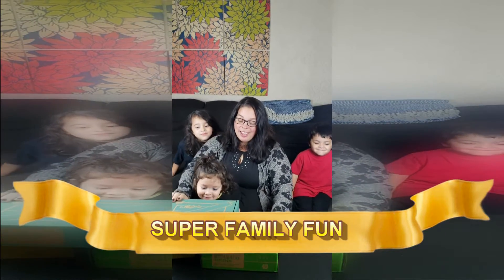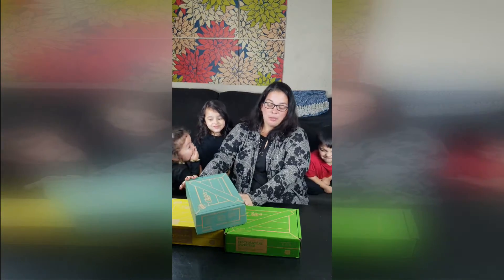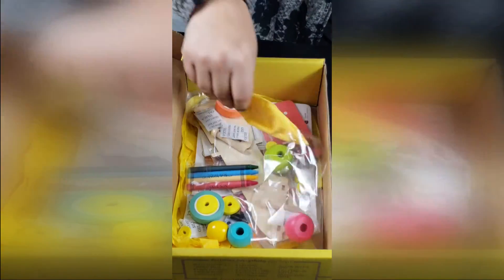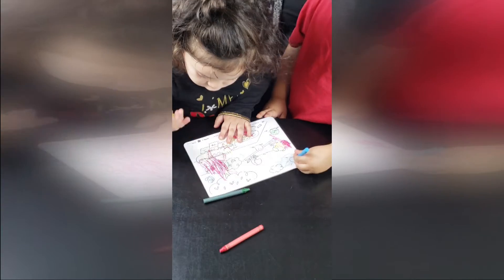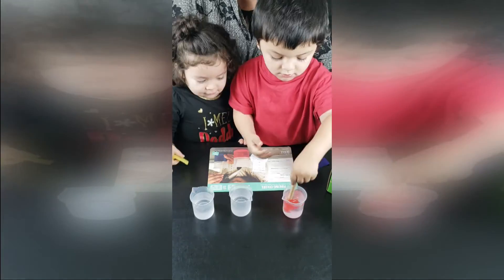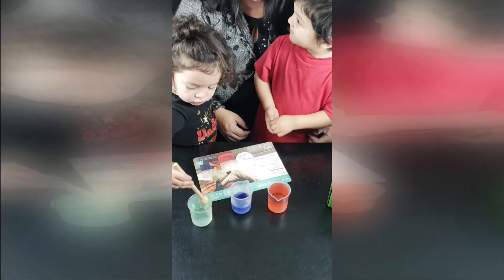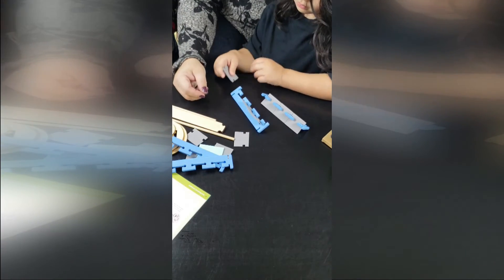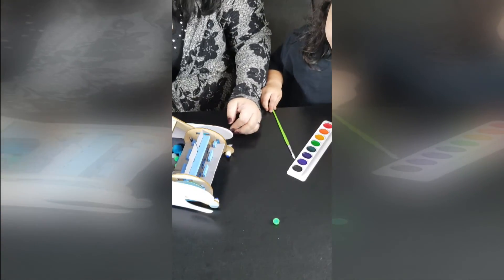KIWI CO UNBOXING | TADPOLE - KOALA - KIWI CRATES | Super Family Fun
Items provided by Kiwi Co.
This is our review of the Kiwi Co DIY crafts for kids. This is a fun and educational way to spend time with your kids and all of the supplies are included in the box. The boxes we opened are for the little ones ages 2-5, they also have crates for geography, art, science and engineering for the older crowd ages 6-16+.

If you would like to try a month for free just copy and paste this link in the browser, just pay shipping $4.95 in the U.S. and $9.95 outside of the U.S.